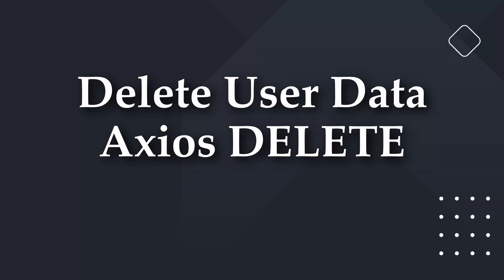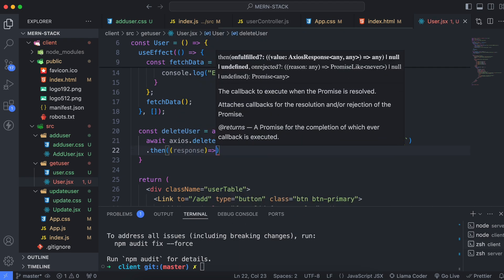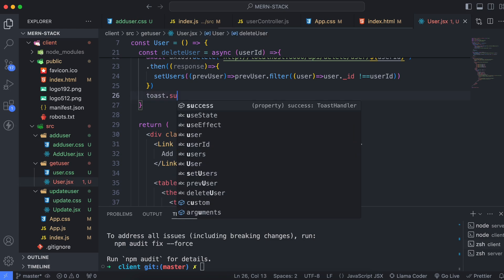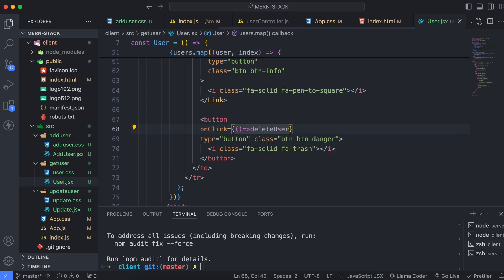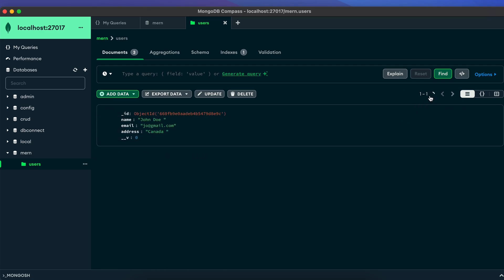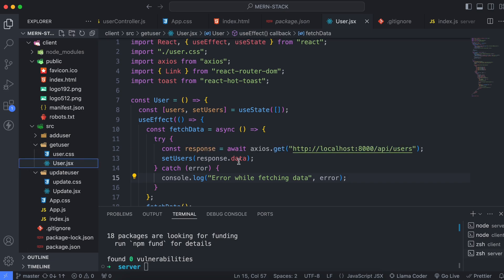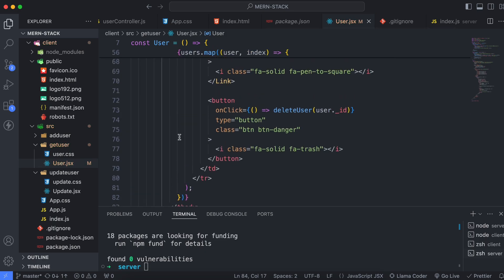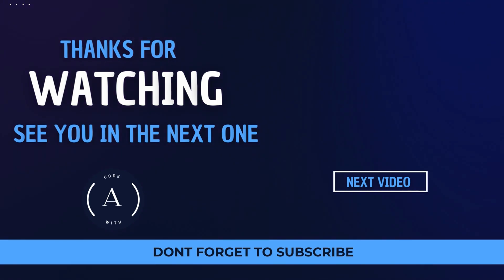Delete User Data | Axios DELETE | MERN Stack CRUD Application Series - #18